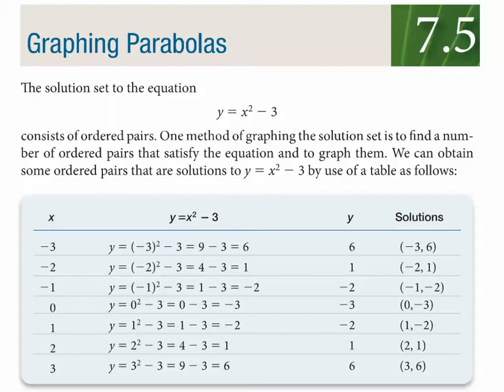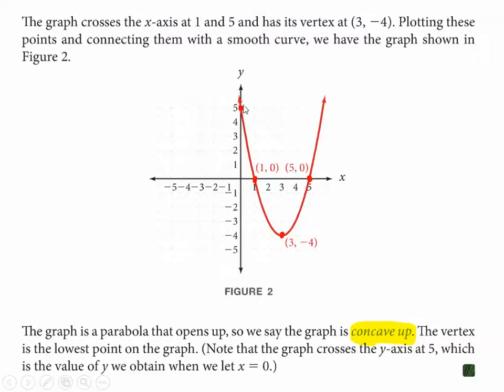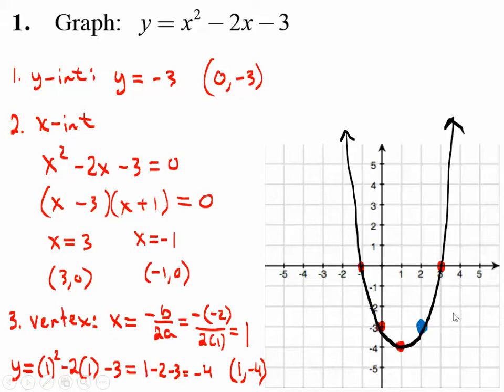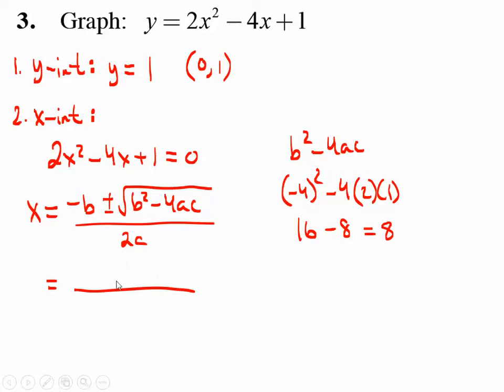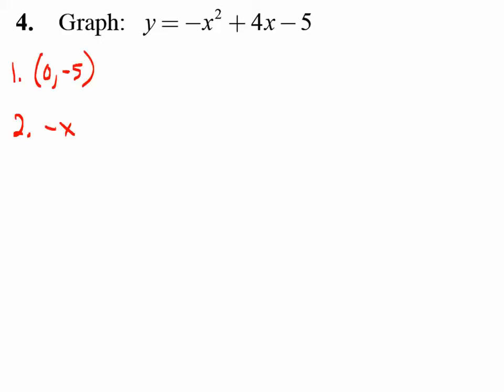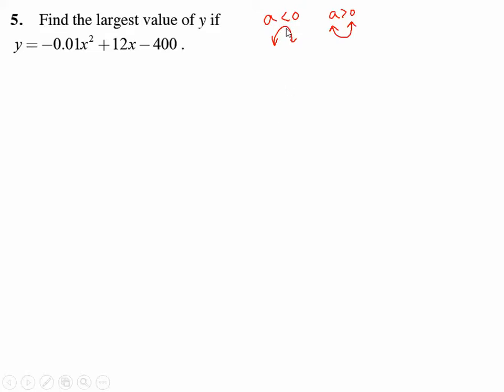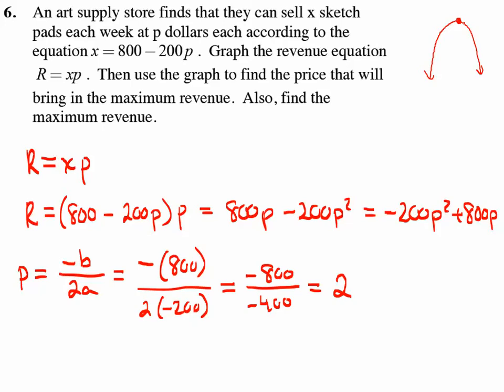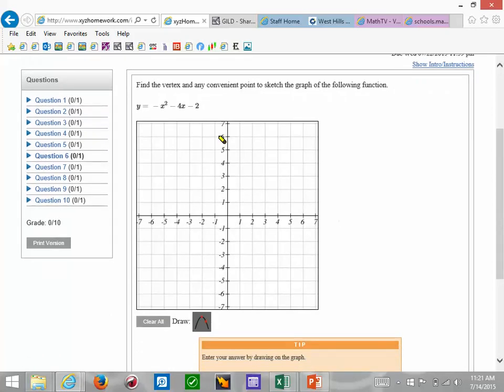M64_CH9_SEC5_LEC - (M63_CH7_SEC5_LEC)